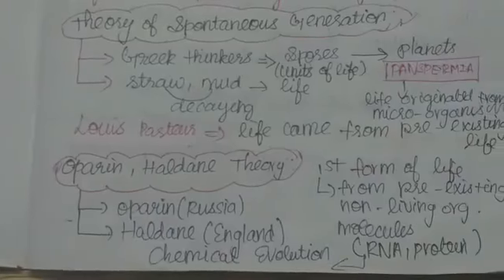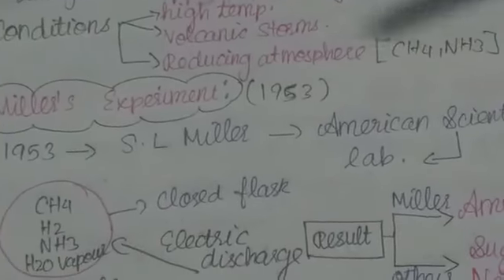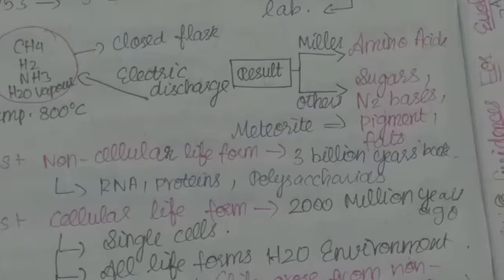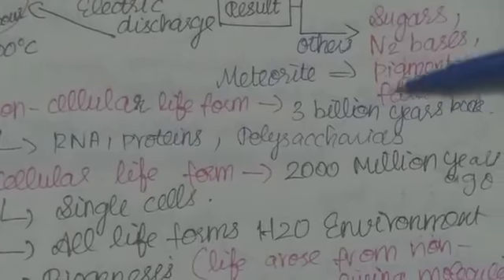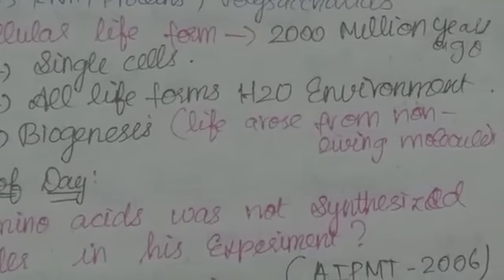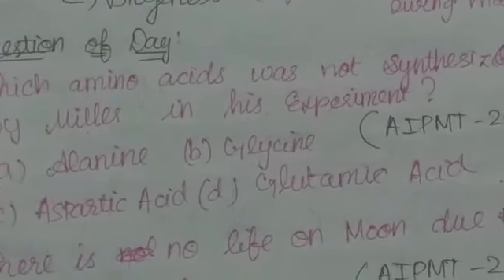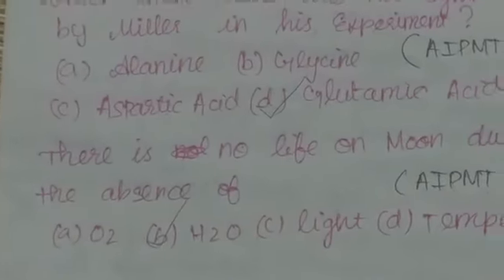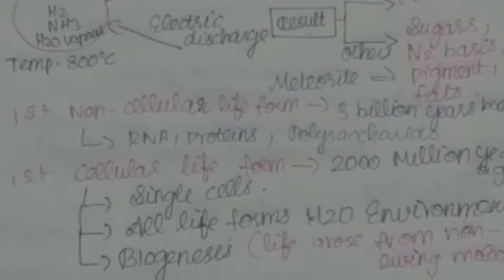EVOLUTION PART:2 NEET BIOLOGY SERIES NCERT CLASS 12